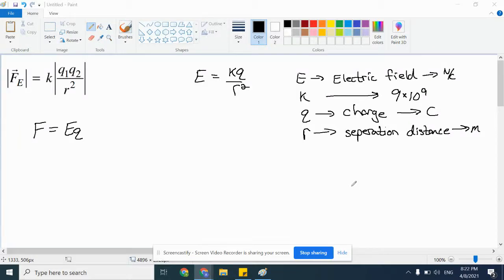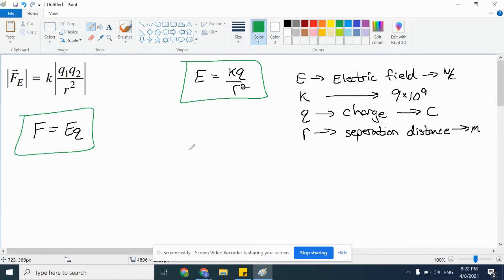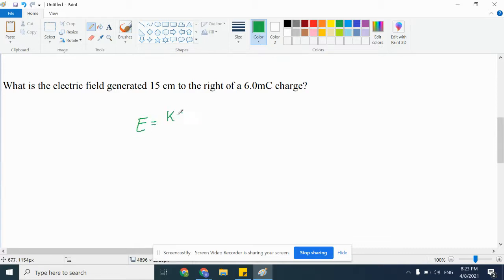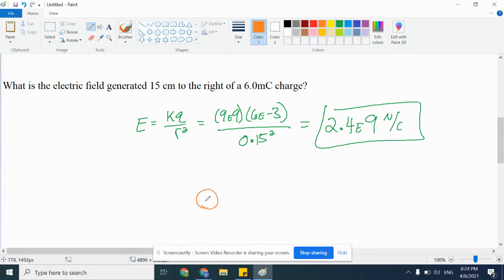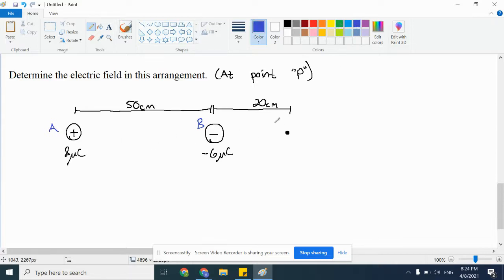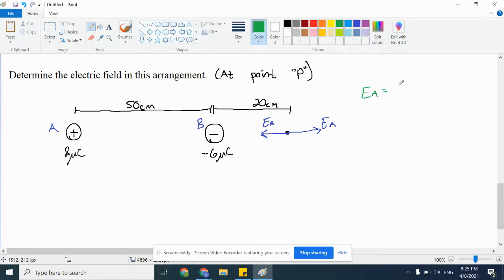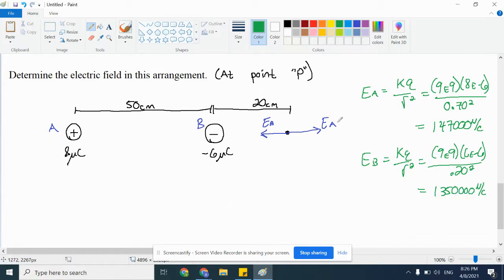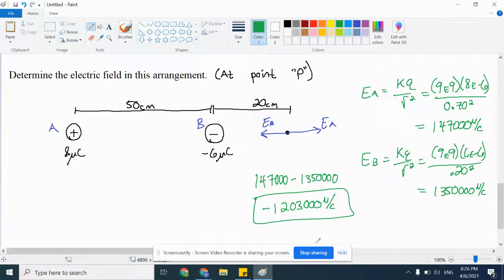Electric Field Notes